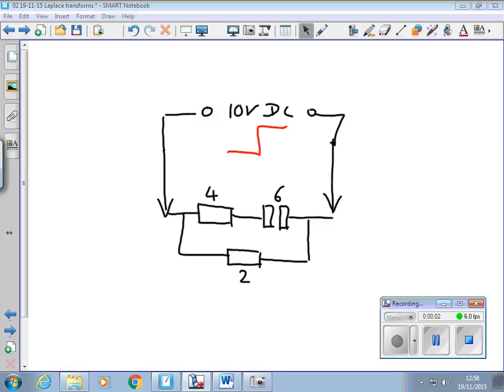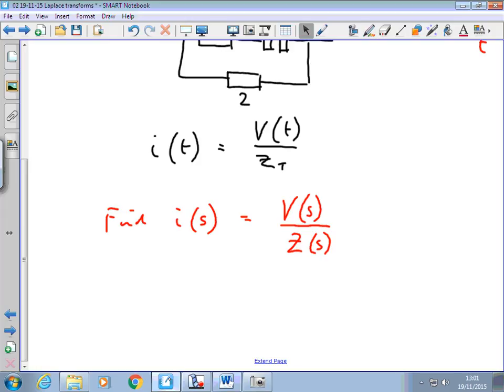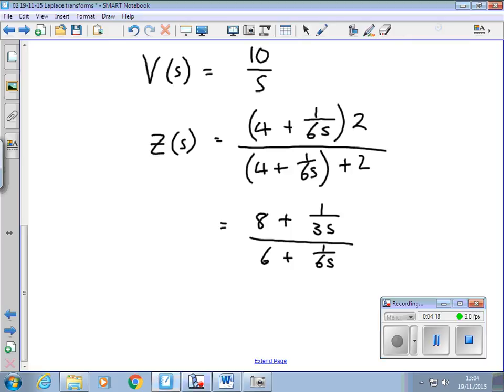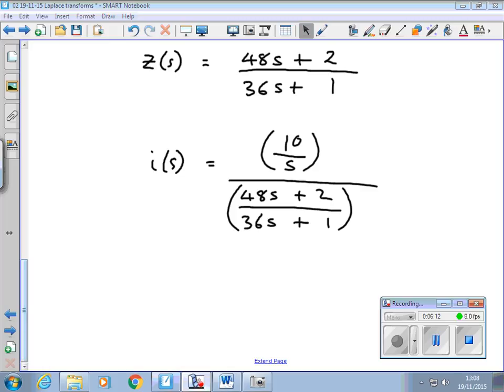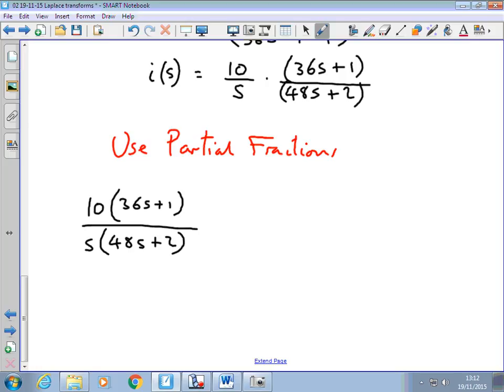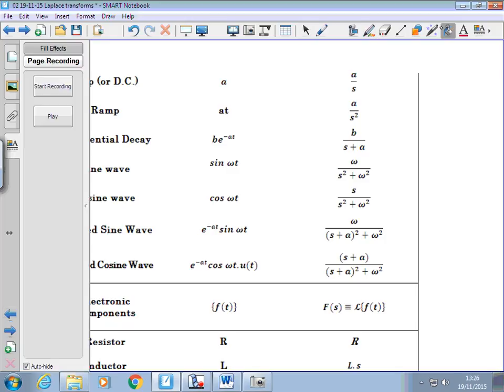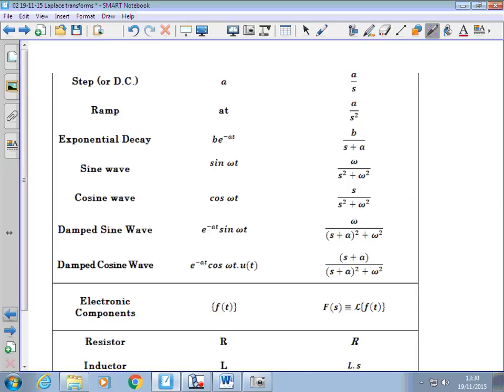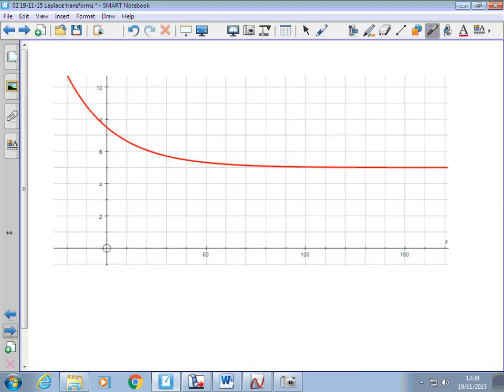Transforming a Parallel Circuit with Step Input